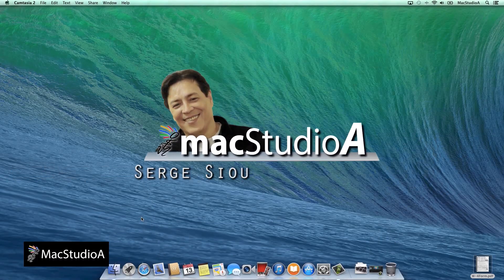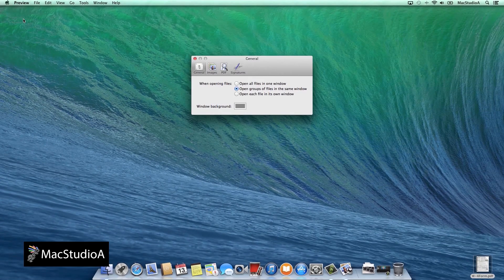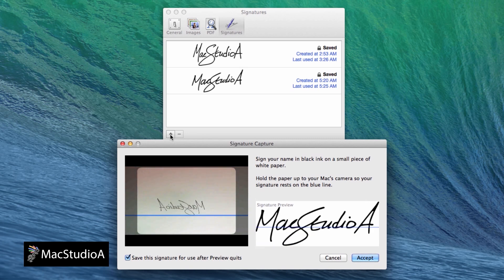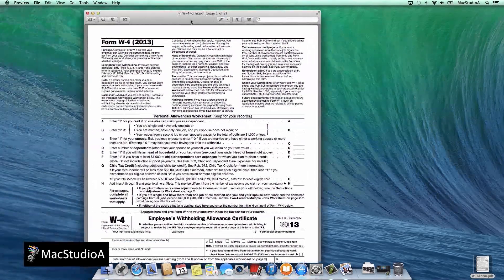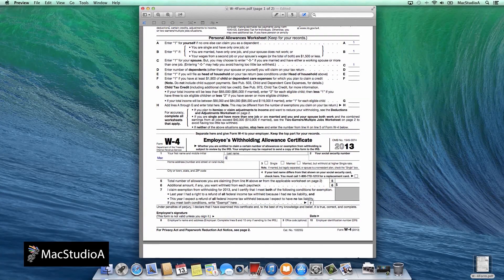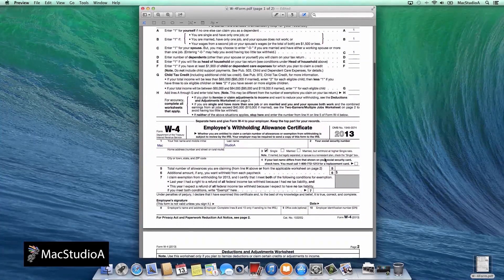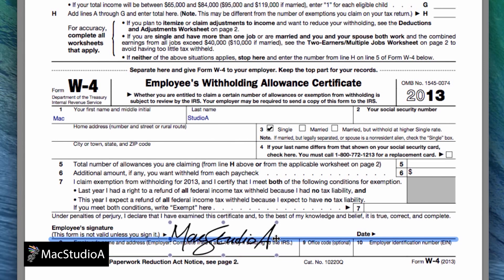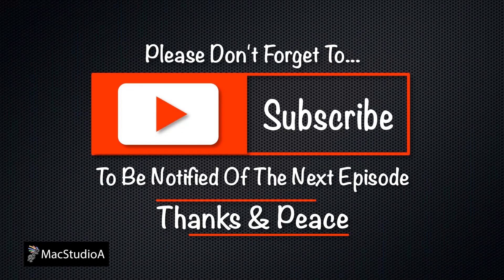Fill Out & Sign PDF Forms Using Preview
How to create a digital signature and fill out a PDF Form Using Preview on OS X Mavericks or OS X Mountain Lion.

Recommended Gear
2TB Thunderbolt and USB 3.0 Portable Hard Drive
4TB USB-C and USB 3.0 Portable Hard Drive
5TB Rugged Thunderbolt / USB-C Mobile Drive

Apple's Intel Based Systems:
Mac Mini
iMac
Mac Pro
MacBook Air
MacBook Pro

How To Fill Out and Sign PDF Forms and Documents Using Preview.

RAW SCRIPT:
Quick Tip: How To Insert Your Signature on a PDF Form.

Welcome to MacStudioA

In this Episode, I'll be showing how to create a digital signature And Also, How To Fill-in and Sign a PDF Form with your Digital Signature.

Soooooooo..."LET'S GET STARTED"

To create Your Digital Signature, I'll just launch Preview, then from the Preview menu bar, click Preview, then scroll and click Preferences, then click the Signatures Tab here.

Now with a Black Pen and a white sheet of paper, sign your signature, then hold the signed paper in front of your Mac's Camera or external camera if you have one, make sure to align your signature on the Horizontal Blue line on the screen, then click the Accept button when done.

You will now notice your Real Digital Signature has been created...it's a good idea to take several shots just so you can choose the best to insert on your PDF Documents.

Now with the signature created we are ready to insert it on a PDF Form.

I'll just use a PDF US Tax Form W-4 for this example. Double click on the PDF file and it will open in Preview.

Once the Form is loaded, if the Toolbar is not shown, click on the icon with the Pen and box around it to show the Toolbar.

Not only can you insert your digital signature on a PDF document, you can also fill in details on a PDF Form. This is a new feature that was introduced in OS X Mountain Lion and also available in Mavericks.

By default, the Text Selection Icon is already active on the Toolbar.

I'll just enter some details in the boxes as shown here.

Incidentally, you can partially fill-in the PDF Form and save it to continue later.

Now with that done, it's time to insert the digital signature.

Now, From the toolbar, select the Signature icon here.

You will see all Signatures that has already been created.

I'll just select this one, now position the mouse cross-hair in the signature area, then press and drag the cross hair diagonally to a desired size and release when done...if you are not happy with the position or size, simply position the crosshair inside the signature and click and hold to reposition or choose these anchor points to resize.

And that's all there is to it, creating a digital signature and filling in a PDF Document on a Mac could not be more simple.

and Thumbs-up if you liked this video

Peace.